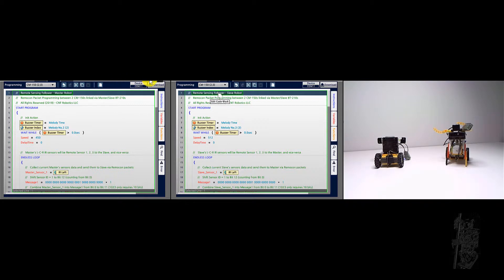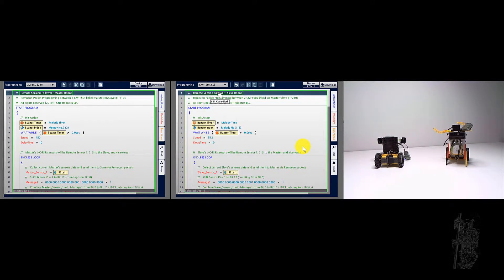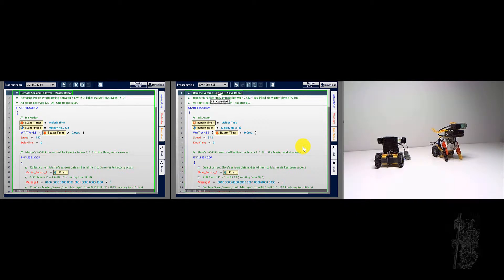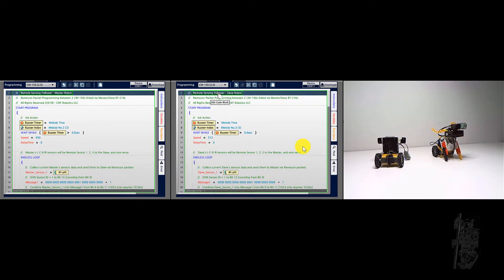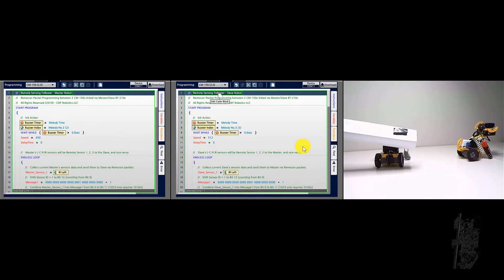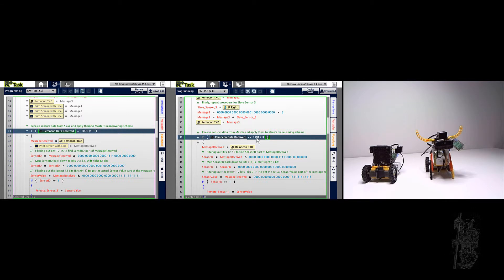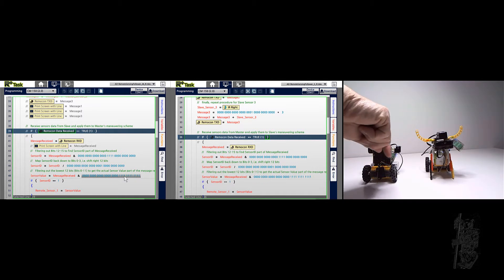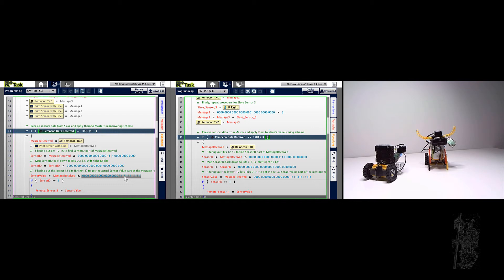AD_Video1-12 (dual CM-150 master/slave programming)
Demonstration of how to use the sensors from a Master CM-150 to control the behavior of another CM-150 in Slave mode (and vice-versa).  BT-210s were used and set as matching Master-Slave communication devices.